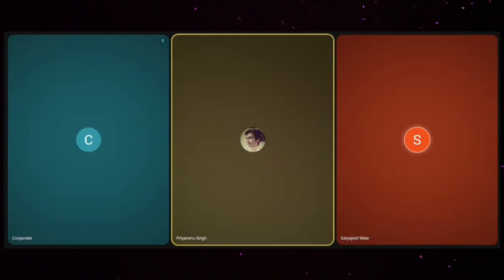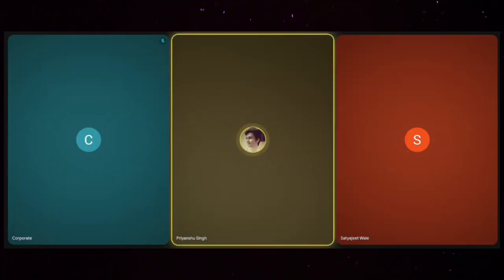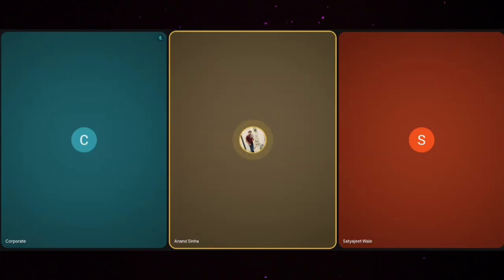This Is How CommonJobs Improve Candidates Through Mock Interviews Mistakes, feedback & Improvement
At CommonJobs, we don’t just share job updates — we prepare candidates to crack interviews with confidence.
In this video, you will see how our Mock Interview process helps freshers and job seekers:
✅ Identify real interview mistakes
✅ Get honest, practical feedback
✅ Learn how to improve answers
✅ Build confidence before real interviews
✅ Understand what recruiters actually expect

Many candidates fail not because they lack knowledge, but because they don’t know how to present themselves in interviews. Our mock interviews bridge that gap.

If you are preparing for placements, off-campus drives, or your first job interview, this video will show you exactly how CommonJobs is helping 1 lakh+ freshers become interview ready.

🎯 Practice. Improve. Crack the Interview.
Join CommonJobs Community for daily job updates & preparation support.